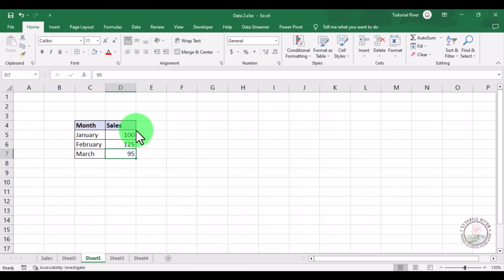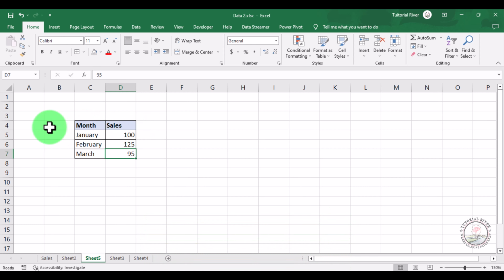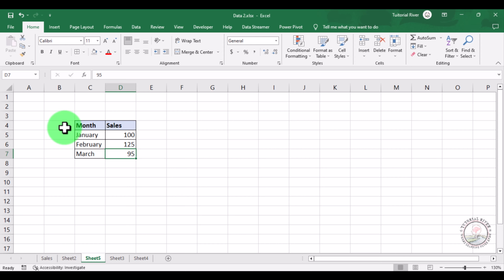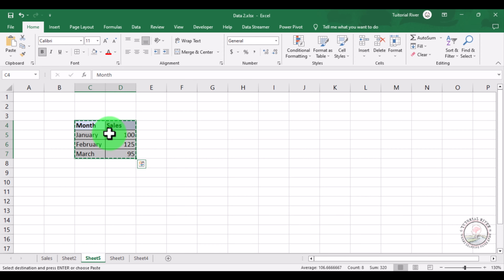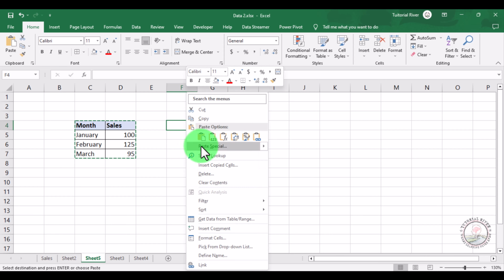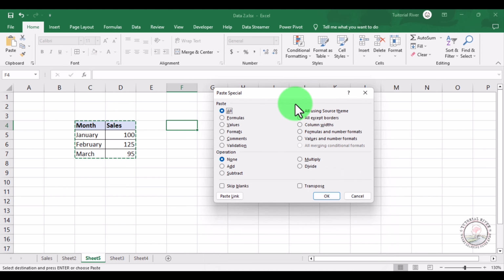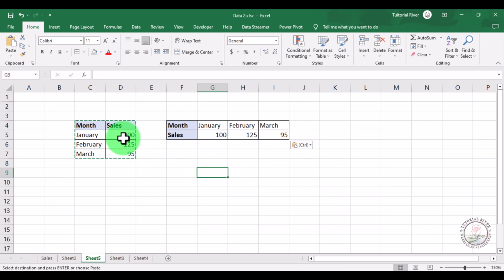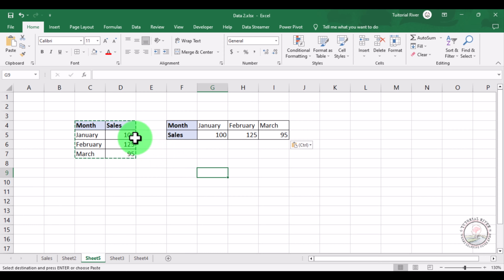How to Switch Rows and Columns in Excel | Tutorial River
The tutorial shows different ways to switch rows to columns in Excel: formulas, VBA code, and a special tool.

Transposing data in Excel is the task familiar to many users. Quite often you build a complex table only to realize that it makes perfect sense to rotate it for better analysis or presentation of data in graphs.

In this article, you will find several ways to convert rows to columns (or columns to rows), whichever you call it, it's the same thing : ) These solutions work in all versions of Excel 2010 through Excel 365, cover many possible scenarios, and explain most typical mistakes.